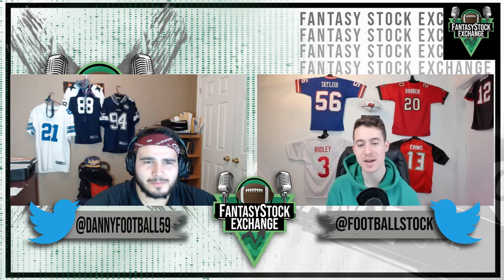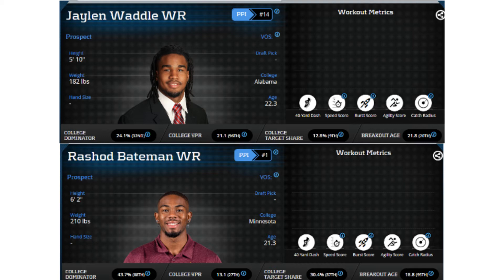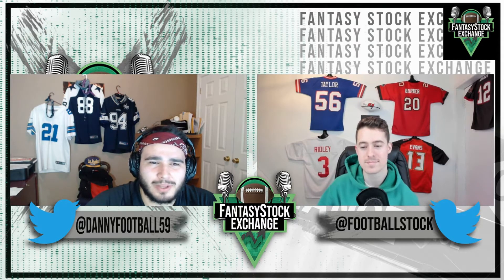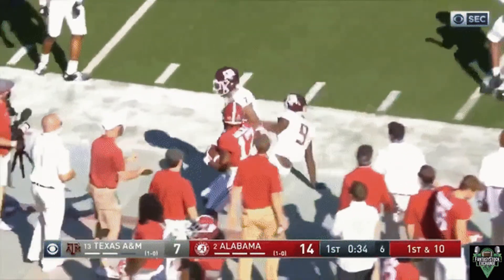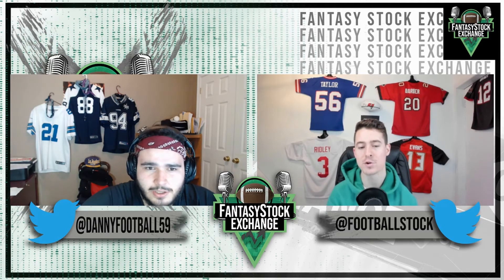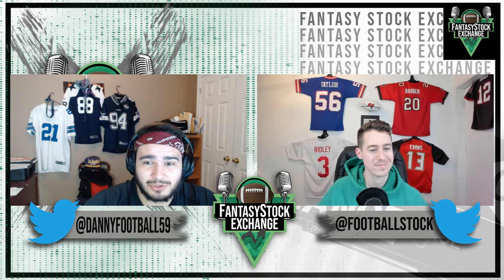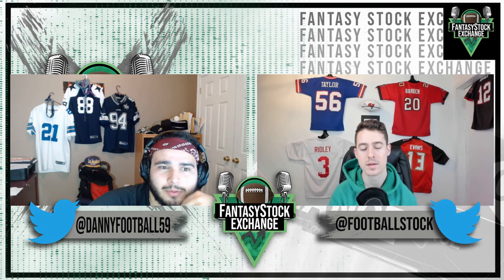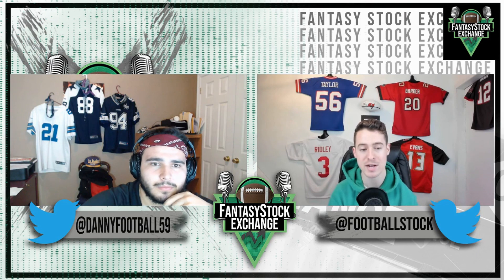Jaylen Waddle vs Rashod Bateman - 2021 Dynasty Fantasy Football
Bush and Danny are back with Prospect Battles Ep. 5. This time around, they’re debating the case for WR3 in this class, which they prefer in fantasy, what each player brings from a film and numbers perspective and who the guys would prefer.

Time Stamps
Intro: 0:00
Analytics: 1:35
Separation/Release: 4:00
Hands: 10:20
YAC: 12:52
Downfield/Versatility: 16:38
Athleticism/Speed: 22:30
Intangibles: 25:04
Who we Prefer?: 26:30

Pre order our Rookie & Dynasty Draft Guide @ thefantasystockexchange.com
- Read Travis Etienne & Jaylen Waddle Rookie Profiles Free!
- Pre ordering will grant you a chance to be in our official listener dynasty league!

Thrive Fantasy - Code "FSE" at checkout for a $20 deposit bonus @
when you buy a league trophy and receive a free championship ring!